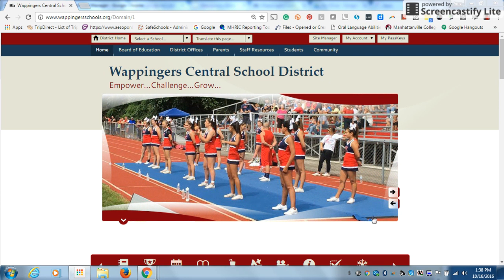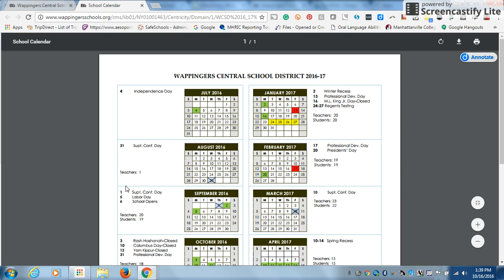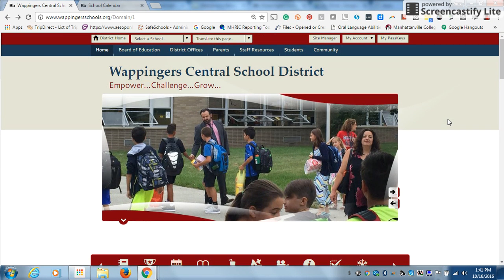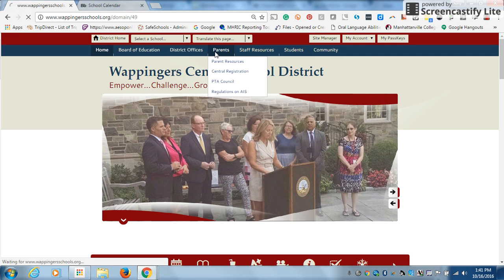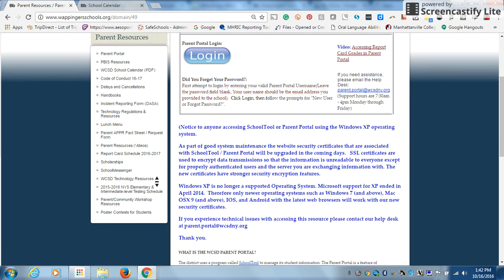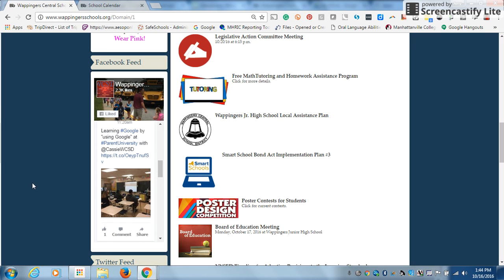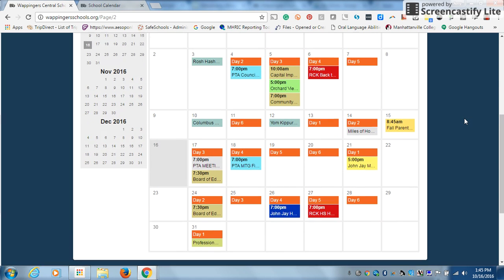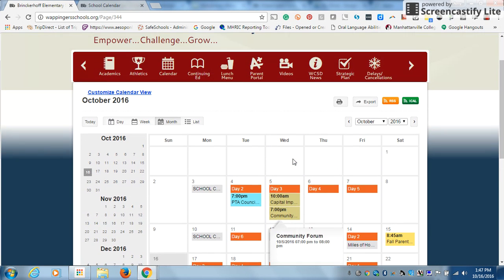Navigating the District Web Page